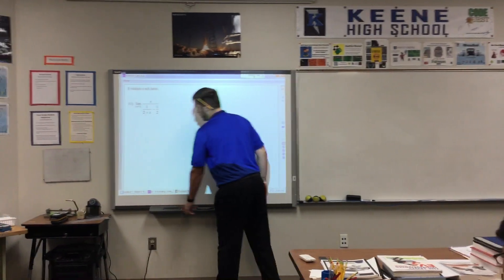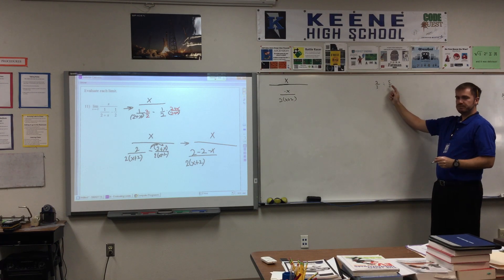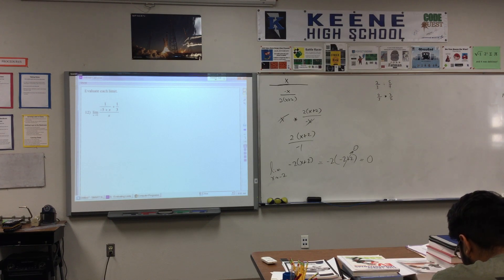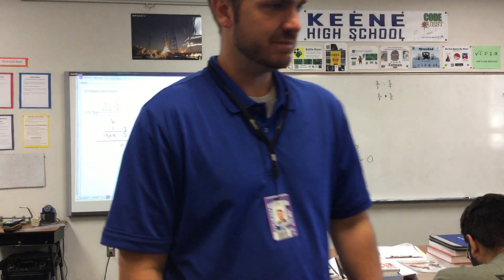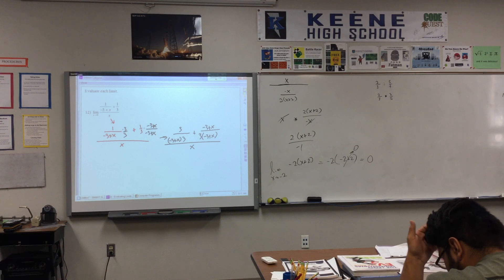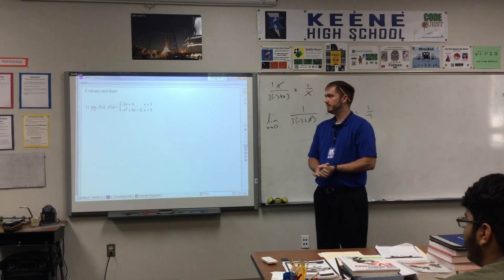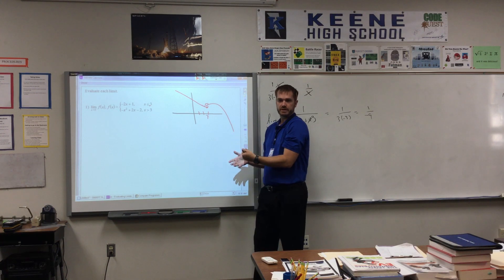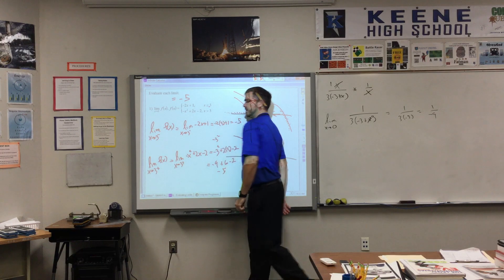Limits - partial fractions, piecewise, etc.